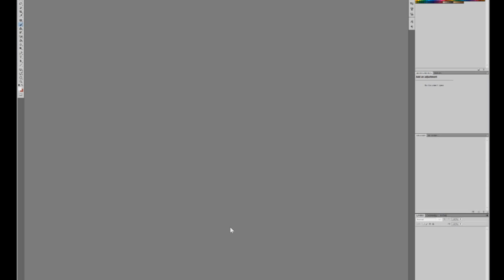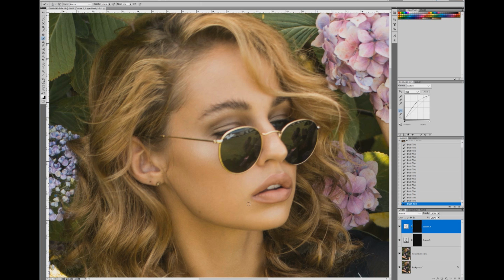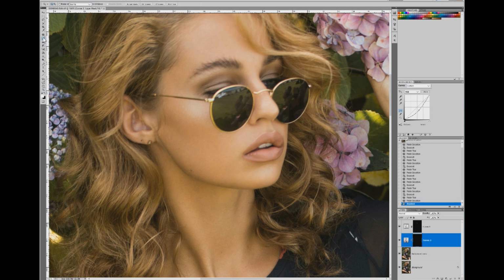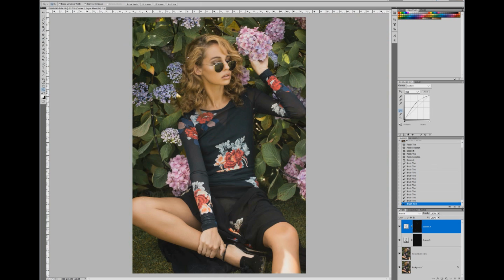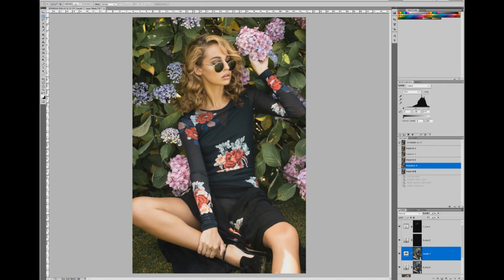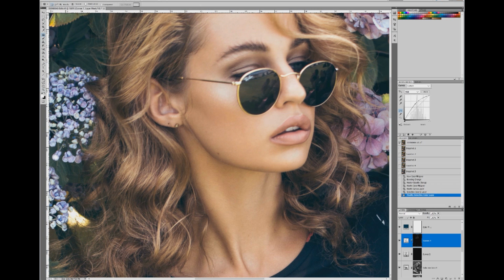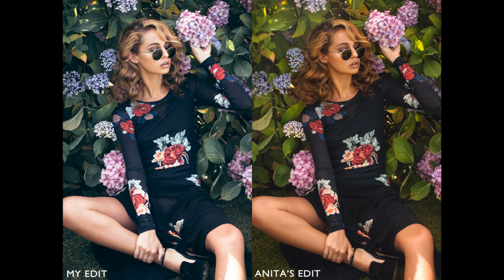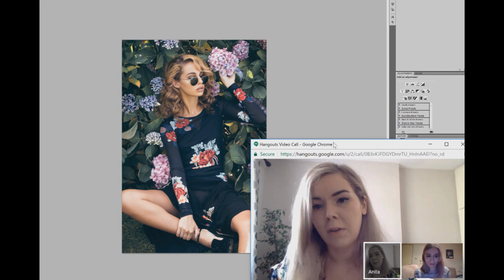Photoshop Challenge - Retouching Anita Sadowska's Photo!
Hey guys!

Today's video is a retouching challenge with my fellow fashion photographer, Anita Sadowska.
In this video we essentially swap photos and try editing each other's image!

If you haven't already checked out Anita's channel, please do so now as her content is AMAZING!

You can watch Anita's video editing my image below.

~CAMERAS~
📸 Canon 5D Mark IV (Main Camera)

~LENSES~
📷 Canon 24-70mm f2.8L

~AUDIO~
🎤 Blue Yeti Desk USB Mic

MUSIC ~